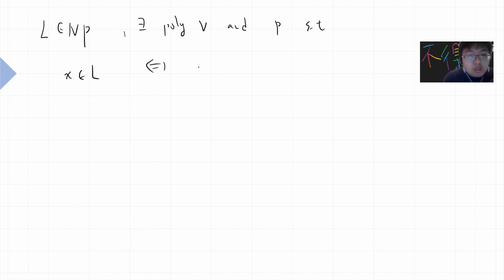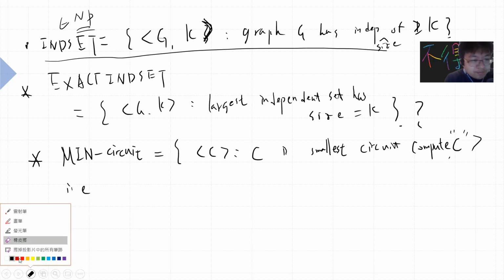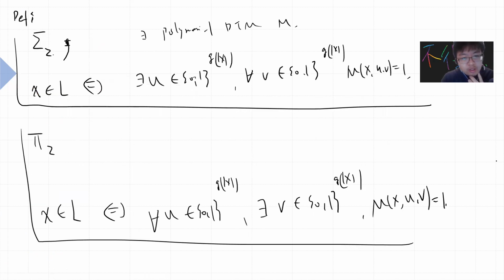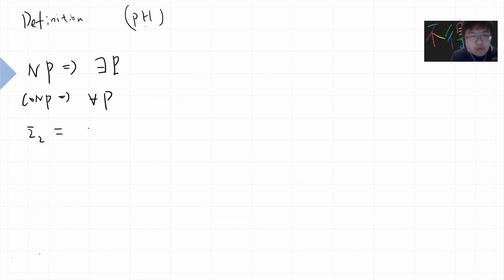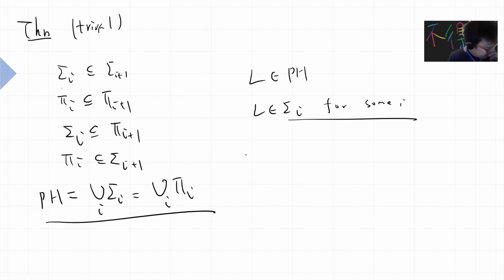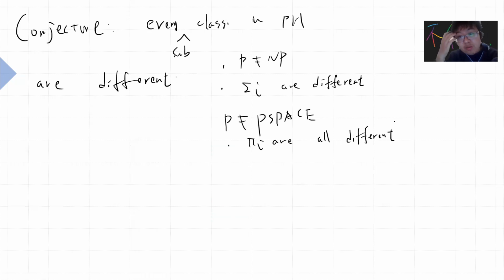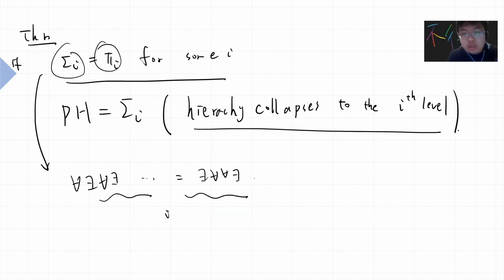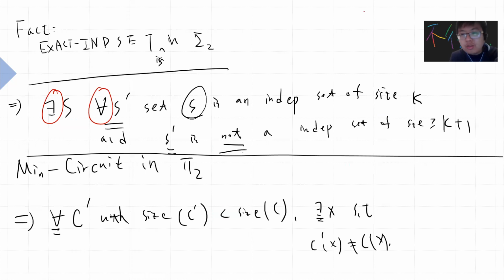Complexity theory introduction to Polynomial hierarchy